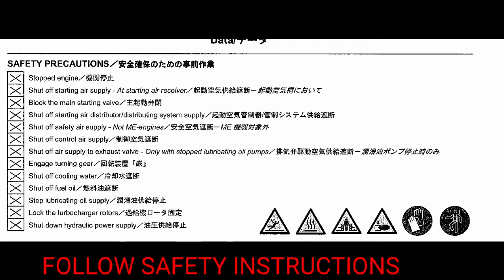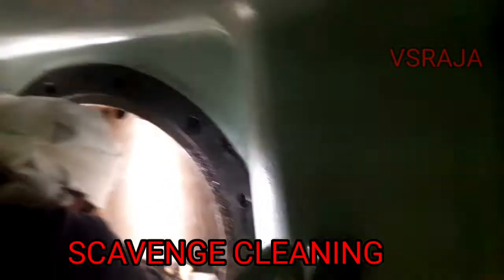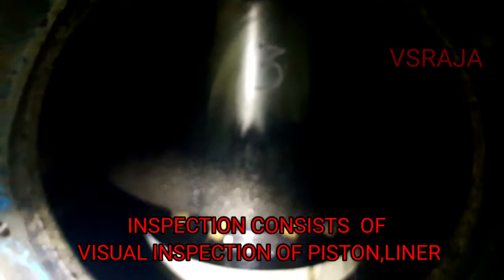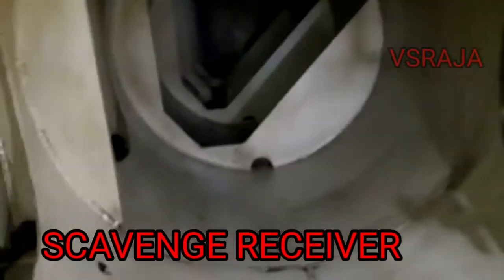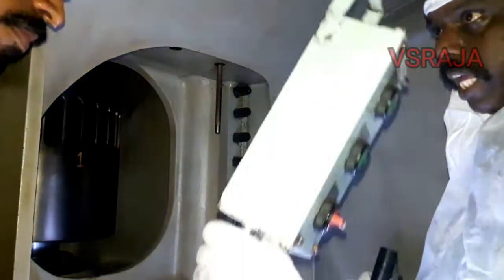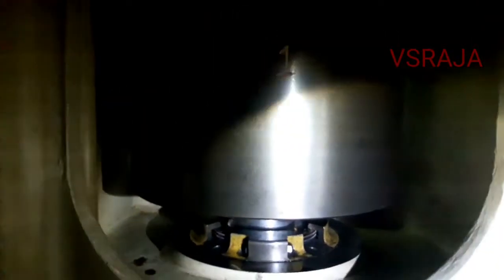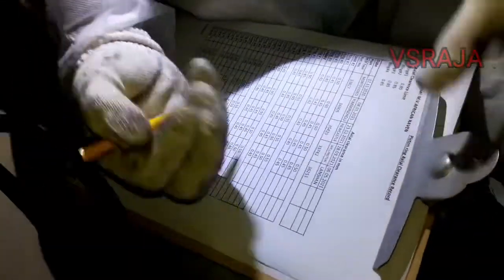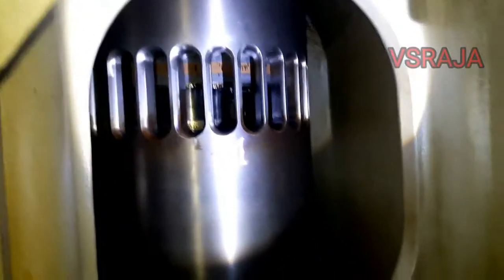MAIN ENGINE SCAVENGE INSPECTION AND CLEANING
In this video I will be showing how to do scavenge inspection of main engine